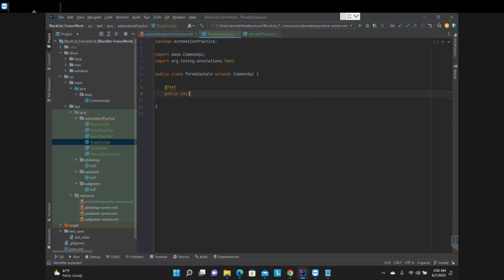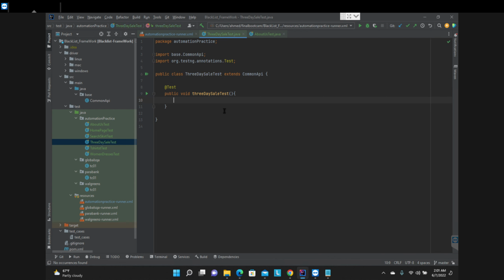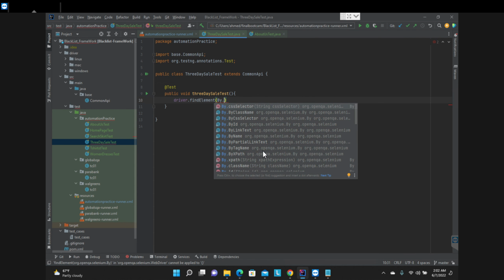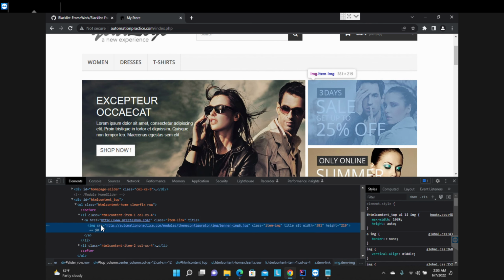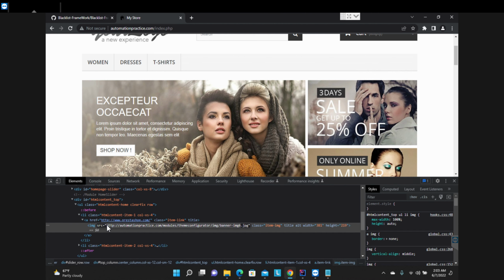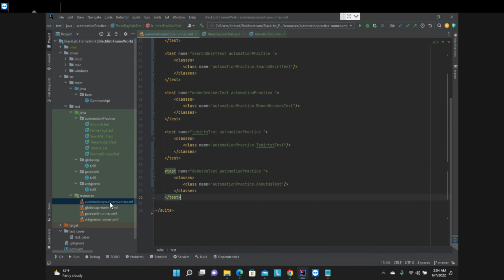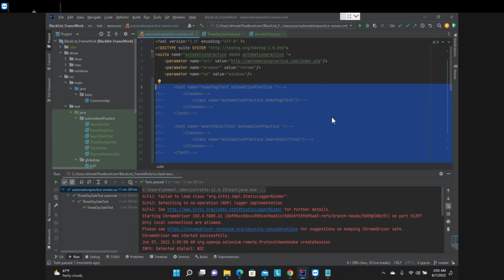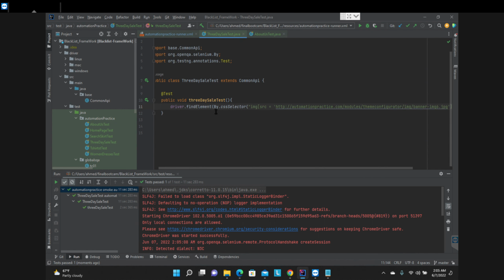CSS Selector 3 Day Sale from Runner